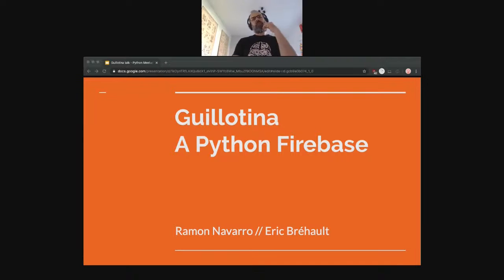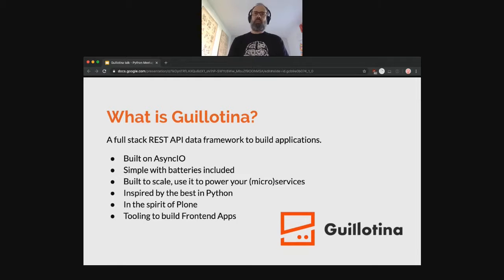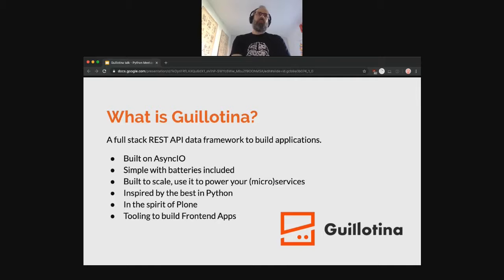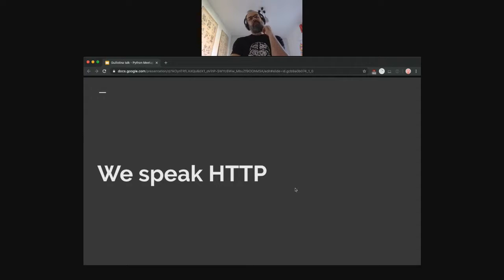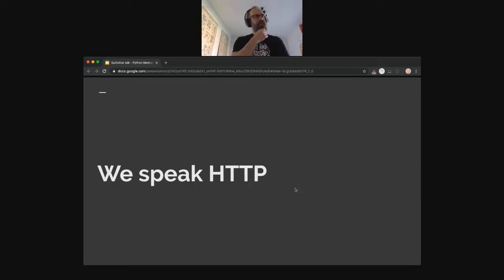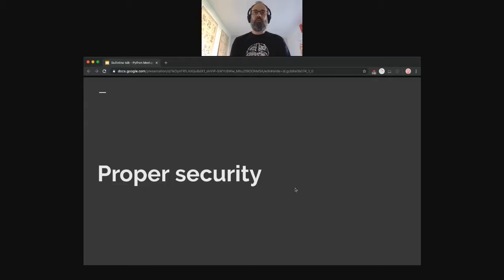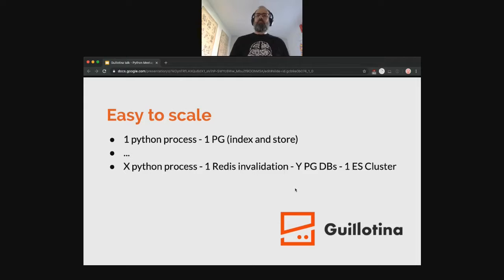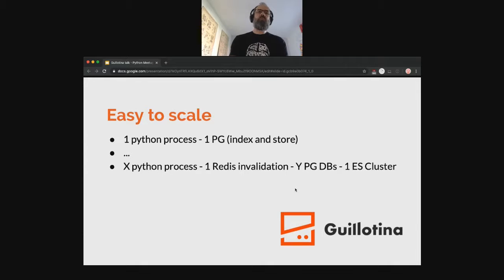Overview - Plone Guillotina for Object Storage